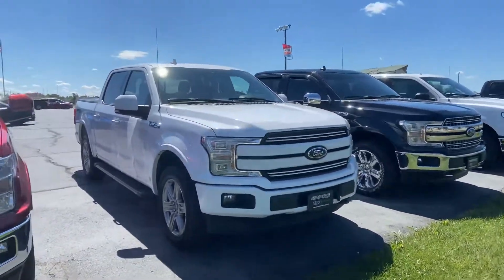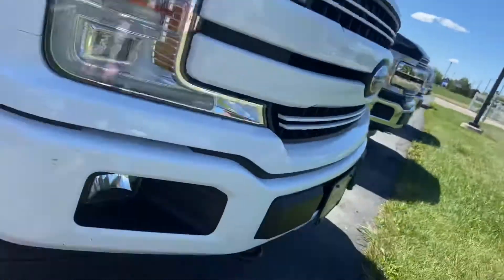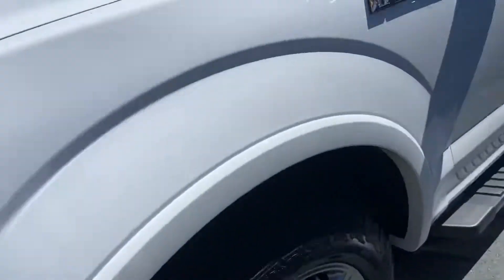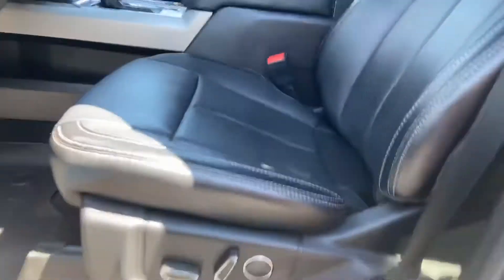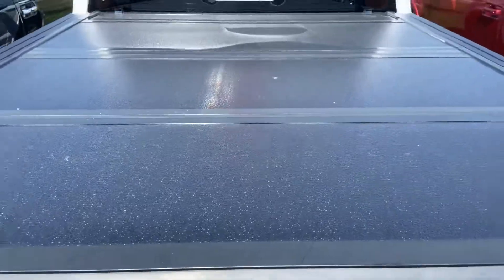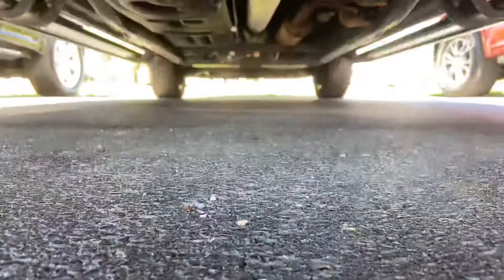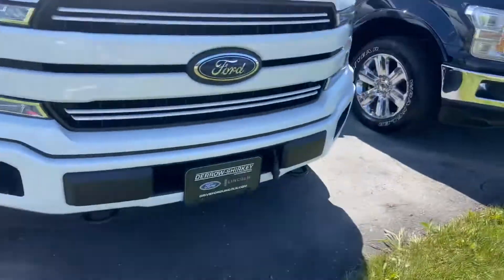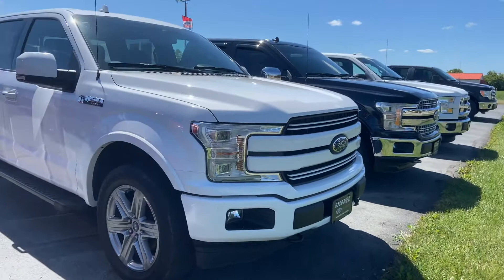2018 Ford F-150 to Maine?